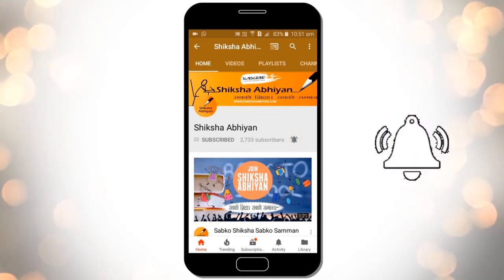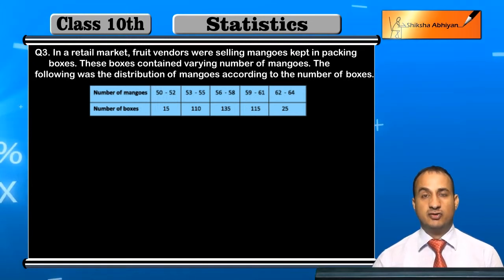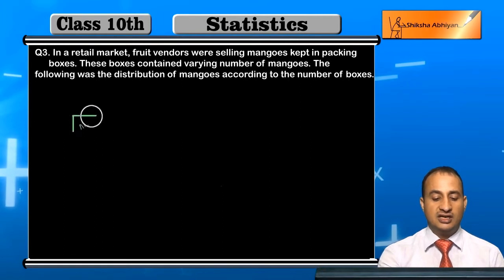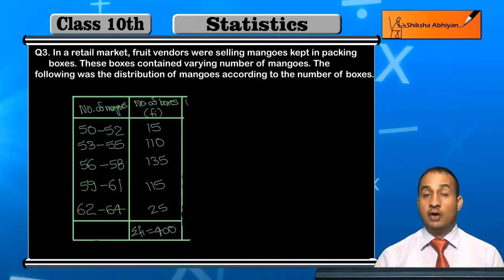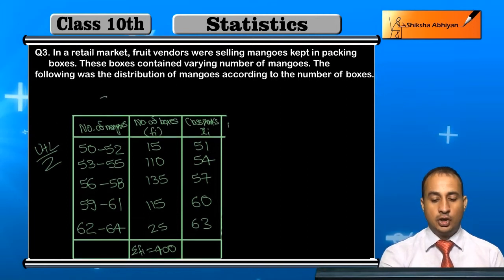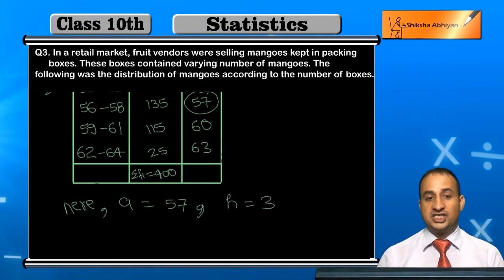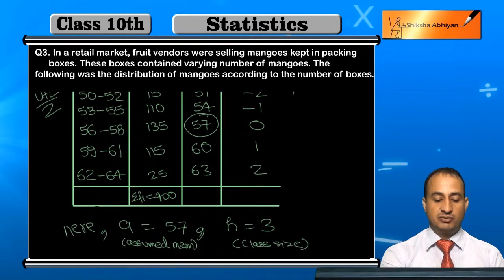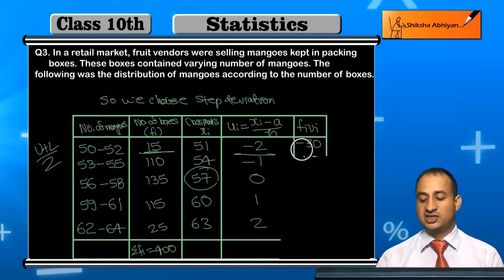Q3 Find the mean number of mangoes kept in a [packing box.